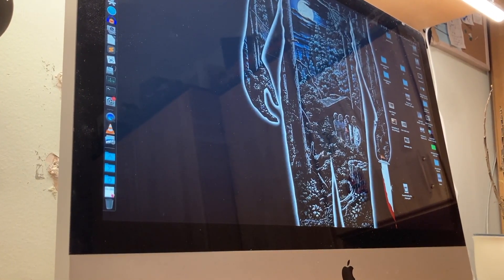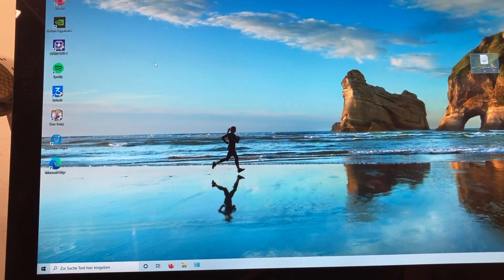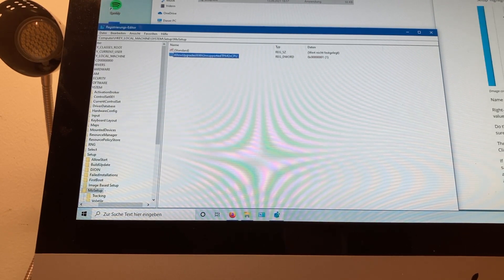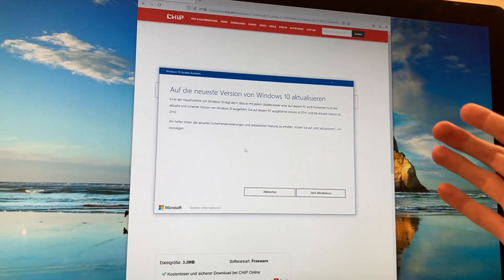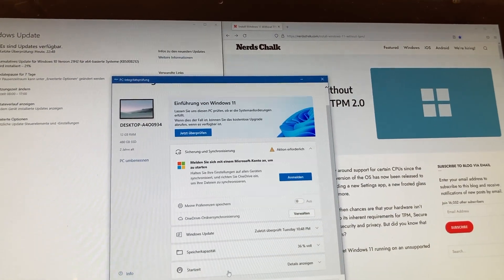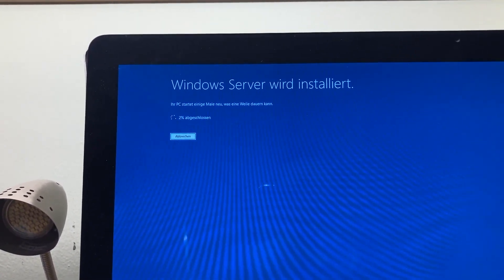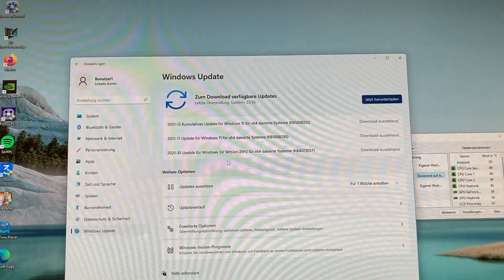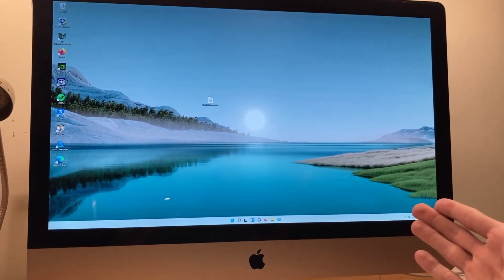Updating to Windows 11 on a 2010 iMac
Installing Windows 11 on my old iMac.